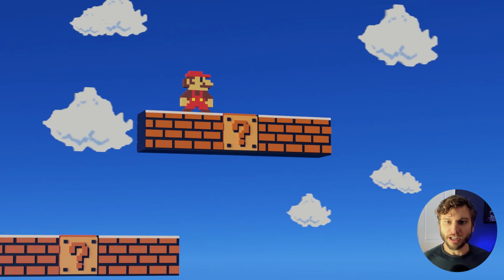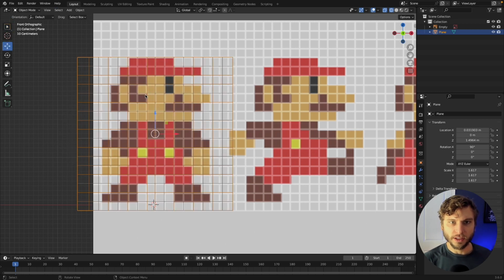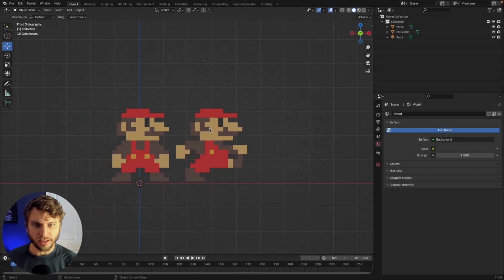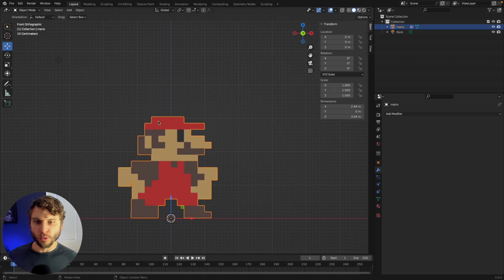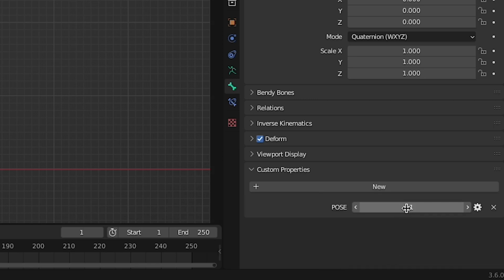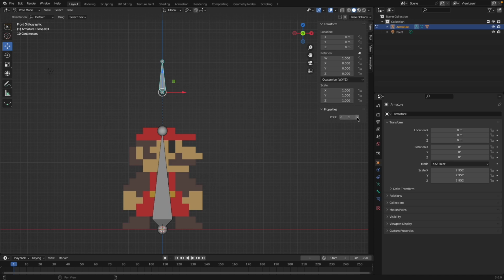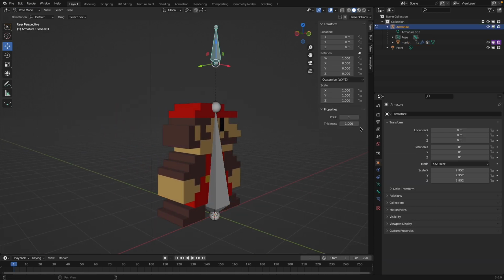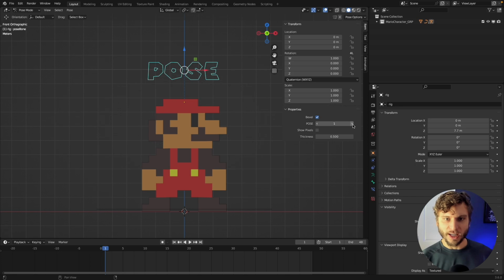Make your own Mario Animation in Blender!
Make your own Mario 2D Character that's fully rigged and ready for animation! In this Blender Tutorial Video we will go over the basics of modeling the poses from the game, then assigning materials, then finally, adding a custom rig.